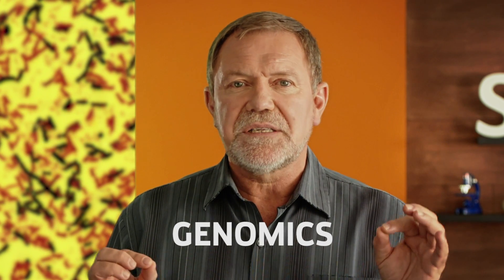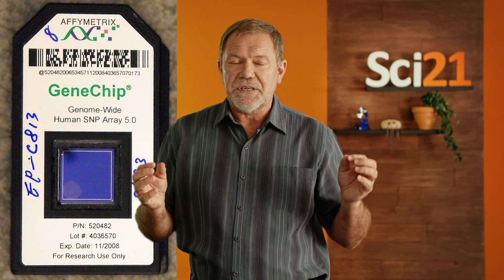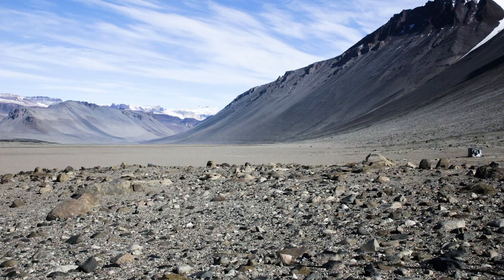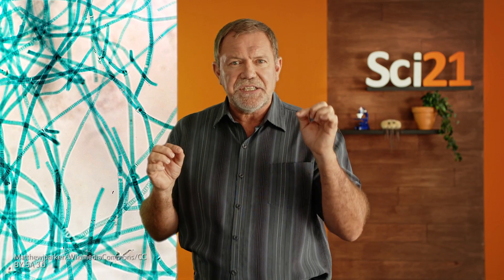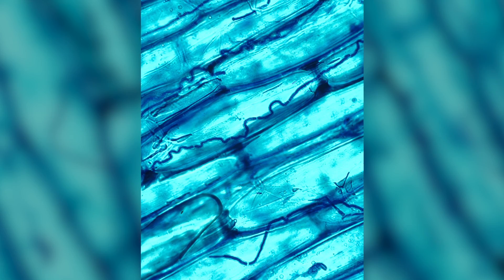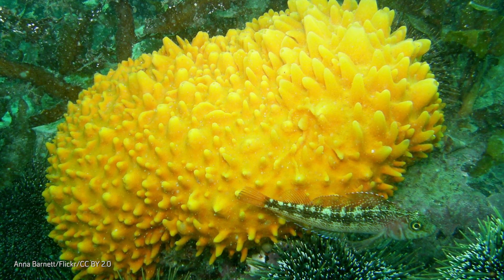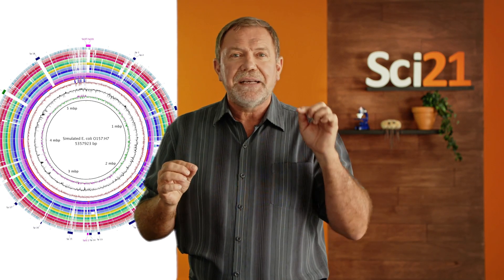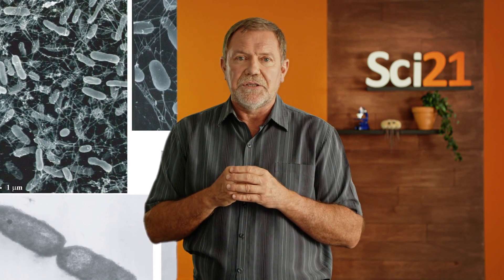The Unseen Majority: The World of Microbes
Sci21 Speaker Prof. Don Cowan, University of Pretoria, South Africa

We are in the midst of a new scientific revolution! In little more than a decade, dramatic developments in the technologies available for sequencing genetic material (DNA and RNA) have reduced the costs of sequencing by a million fold and opened entire new fields in environmental, biotechnological and medical research. In this presentation, I will describe how these new technologies have enabled us to understand the true diversity of microorganisms in natural environments, to probe how they survive environmental extremes and how they interact with each other.

Want to ask one of the scientists a question? Or are you a budding science communicator who would like to become involved with Sci21?